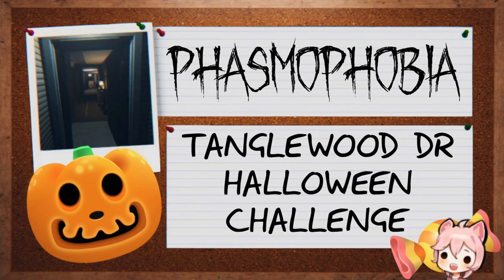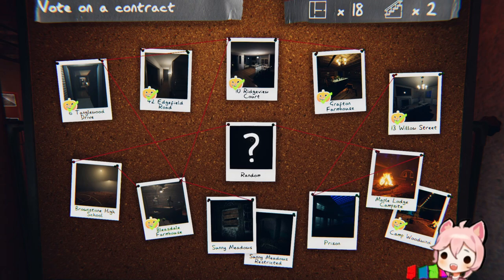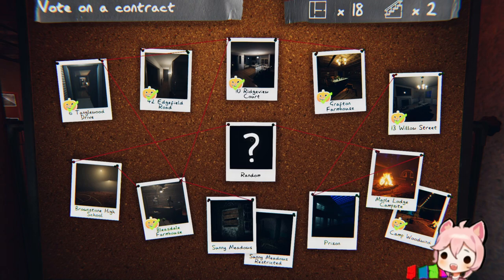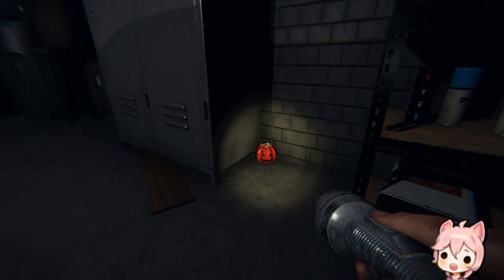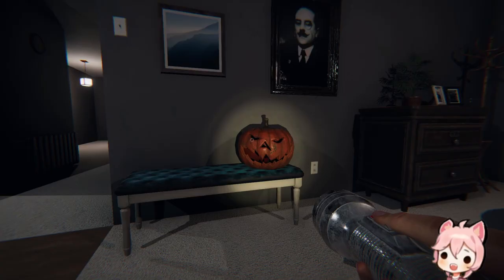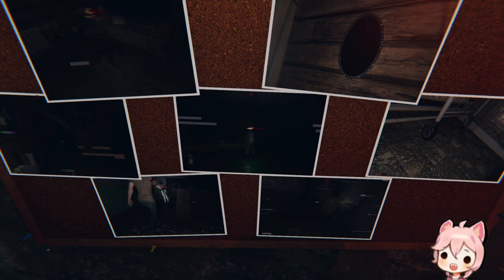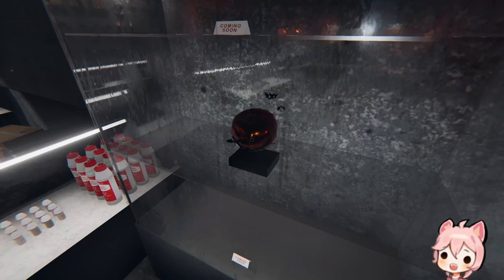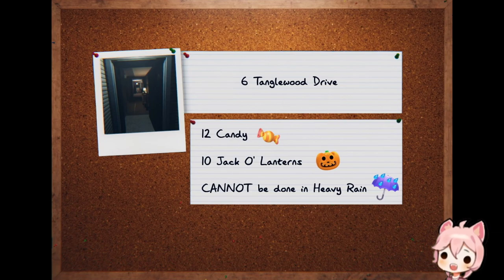Phasmophobia Halloween Challenge | Tanglewood Drive | All Halloween Items (Candy + Jack O Lanterns)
A quick and simple guide to all the Jack O' Lantern and Candy item locations for the Halloween scavenger hunt challenge on the Tanglewood Drive map in Phasmophobia, complete with visual maps. Don't forget to get that ghost photo!

Check me out at other places too!